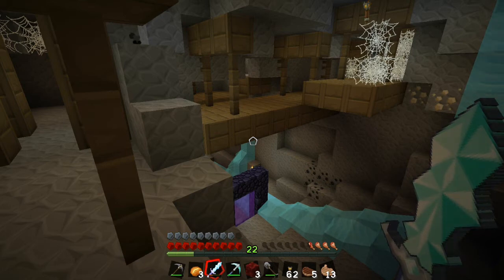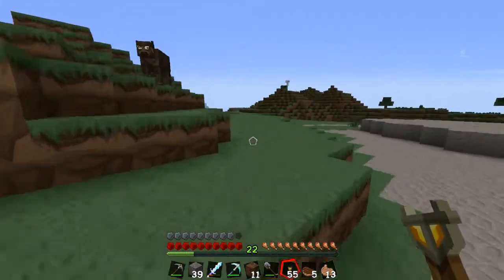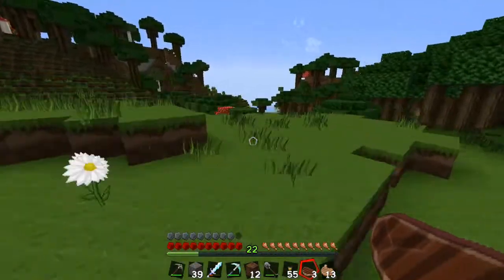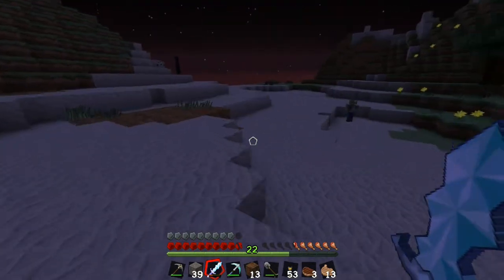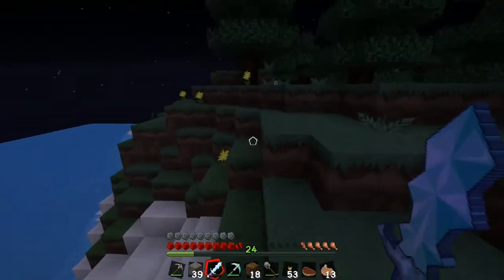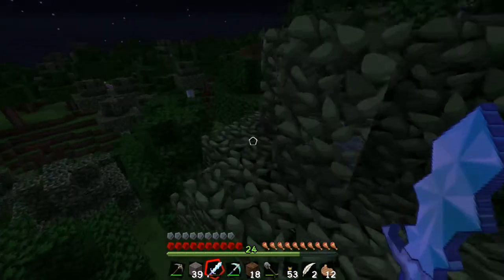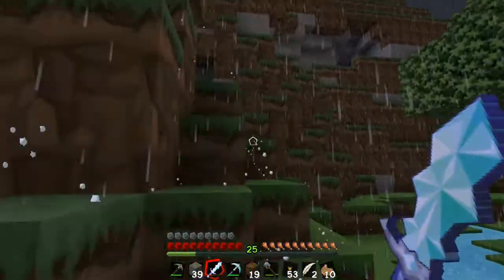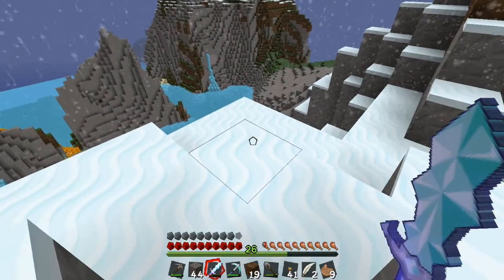Let's Play Minecraft Episode 54 - One More Journey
I head out one more time!